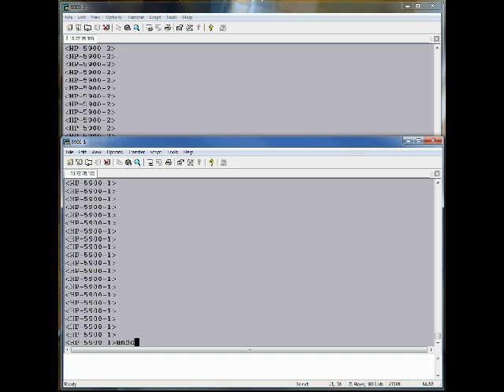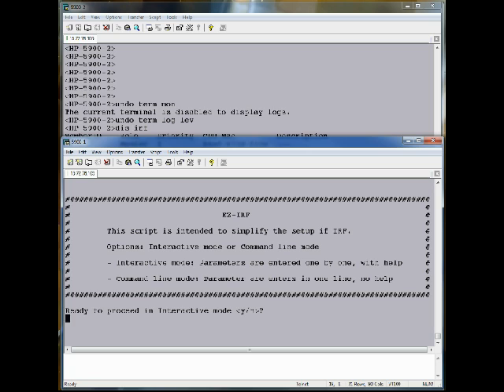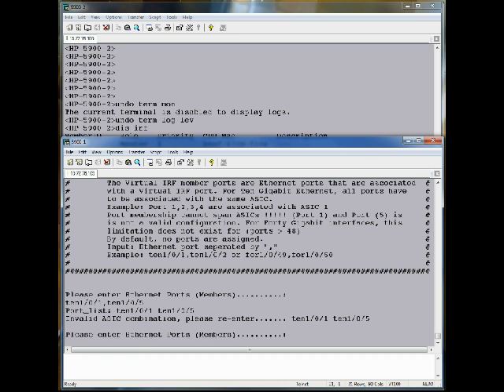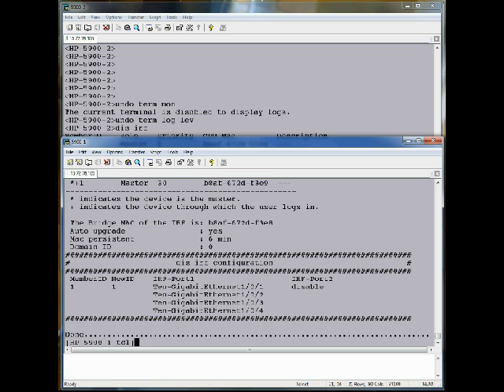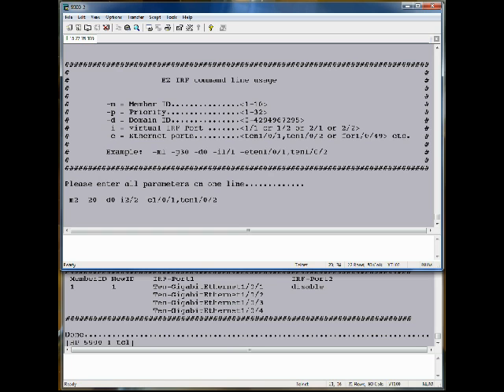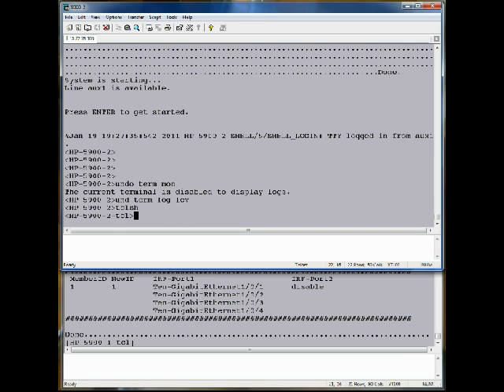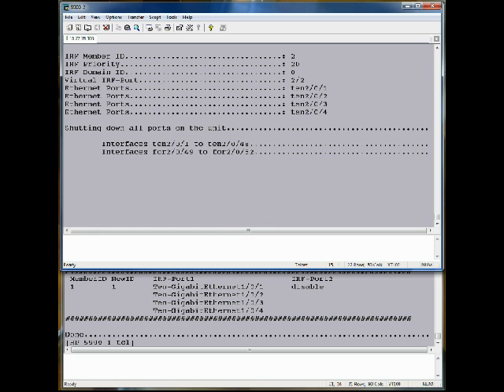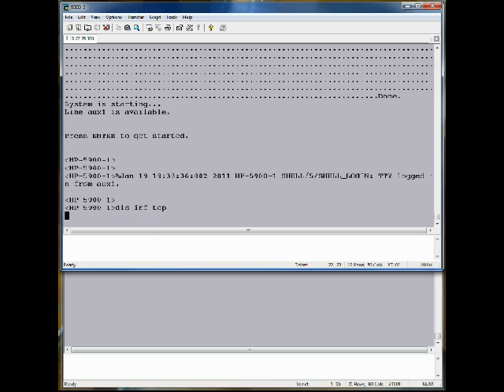HP 5900 TCL IRF Demo (From Borowski, Olaf)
利用自行定義IRF配置的腳本，再運用TCL方式快速、簡單配置IRF